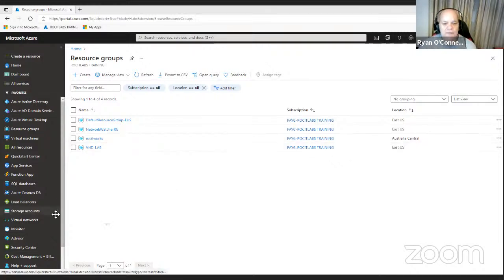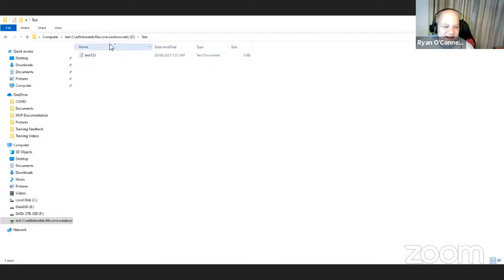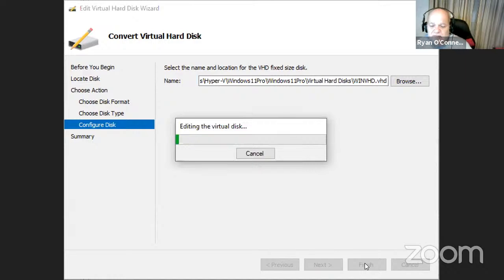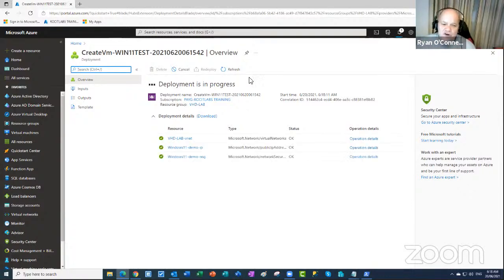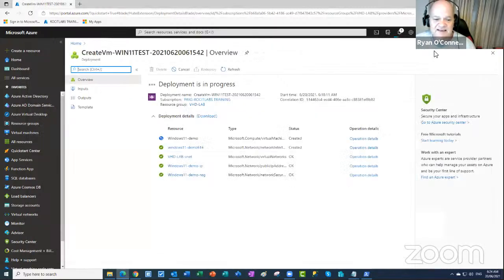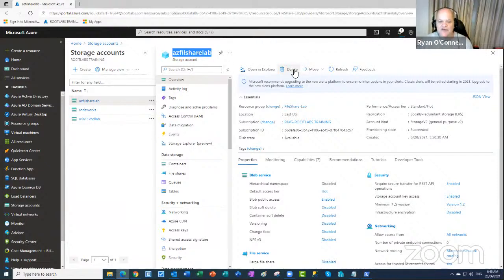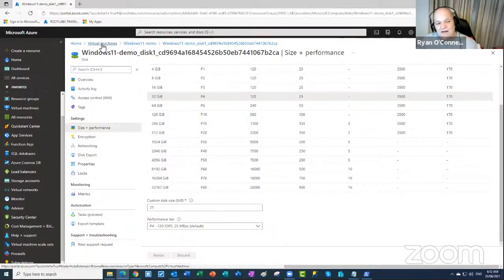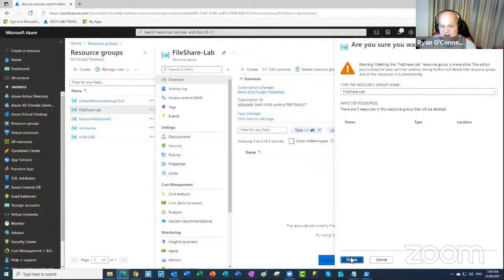IT: Entry Level Helpdesk (Azure Training) Part 4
Timecodes
0:00 intro
0:45 Create file share on Azure
1:48 Storage accounts
1:52 Create a storage account
3:27 Date protection
6:43 Open in explorer
6:59 Storage explorer (preview)
7:07 Blob containers
8:21 File Shares
8:31 File Share Quota
9:25 Connecting file share
9:32 Connect Azure file share from Windows
10:45 Connecting file share using powershell
11:28 Connecting map drive on powershell
12:03 Confirming network drive has been created
12:16 Creating a folder and file in share drive
13:04 Confirming Test Folder files has sync over to Azure
20:39 Windows 11pro on hyper-v manager
22:06 Edit virtual hard disk wizard hyper-v
26:51 Creating blob container for windows 11vhd
27:20 uploading vhd image
28:53 Creating an image
1:02:09 Deleting Storage Account
1:08:59 Azure Market Place
1:18:31 Deleting Win11vhdlab Storage Account
1:19:05 Deleting Resource Group